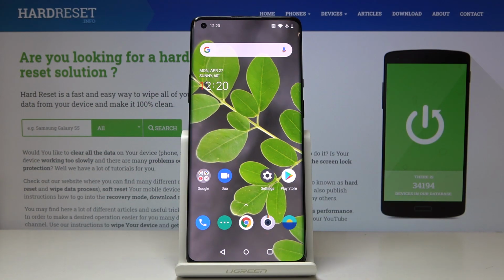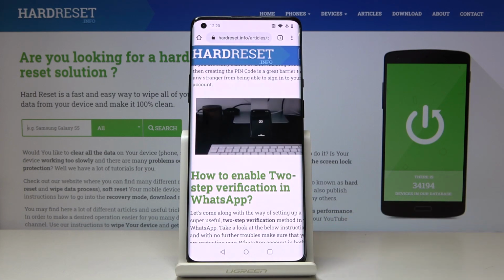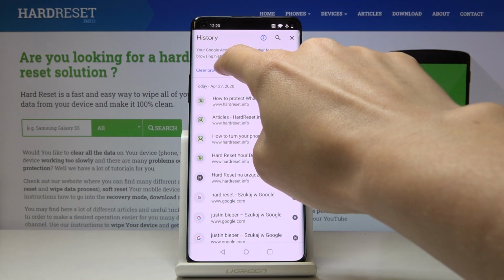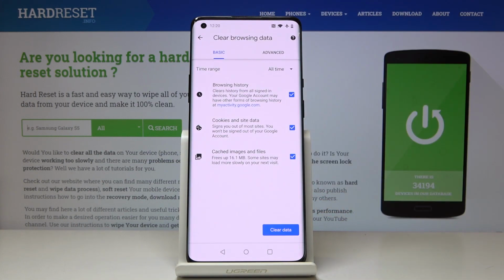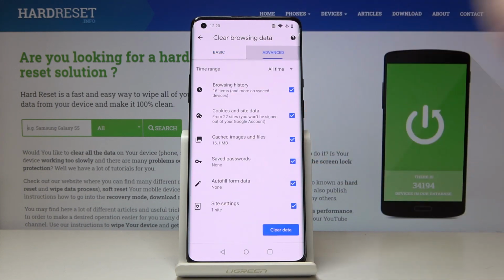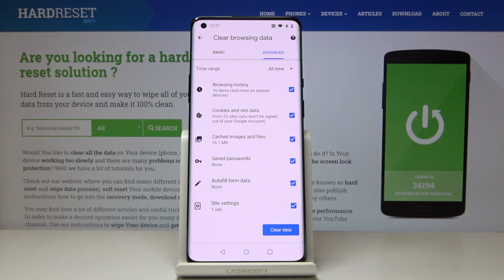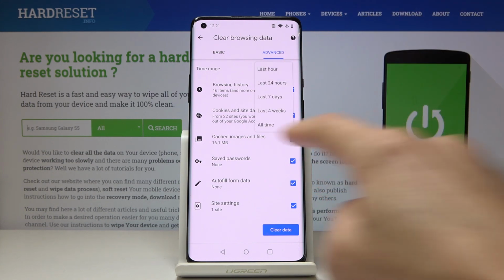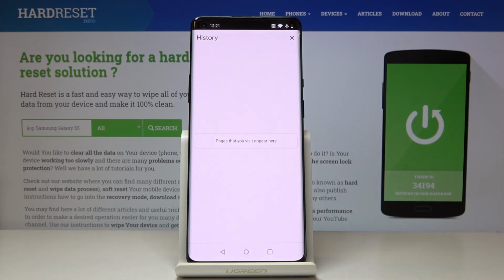How to Clear Browsing Data in OnePlus 8 Pro – Reset Browser History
Find more info about OnePlus 8 Pro:
We would like to present the video guide, where we teach you how to clear browsing data in OnePlus 8 Pro. If you need to delete all of the visited webpages in your OnePlus browser, check out the attached instruction and learn how to get access to the browser settings and erase everything that is stored on the OnePlus browser. Let’s follow instructions and delete online logins, online passwords, cookies, and whole data storage in order to bring back the default state in OnePlus 8 Pro successfully.

How to delete history browser in OnePlus 8 Pro? How to clear history in OnePlus 8 Pro browser? How to delete cookies files in OnePlus 8 Pro? How to clear cache in OnePlus 8 Pro? How to delete page history in OnePlus 8 Pro?